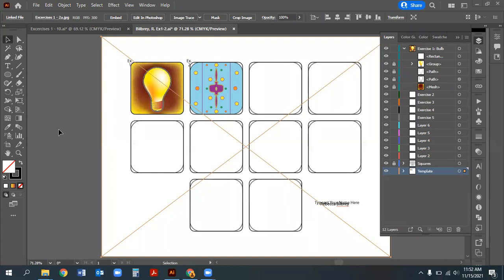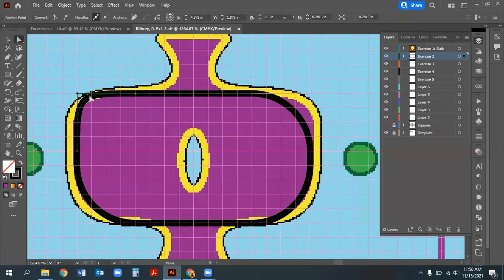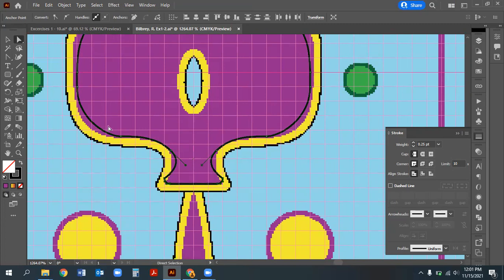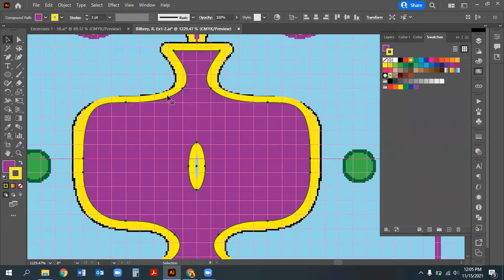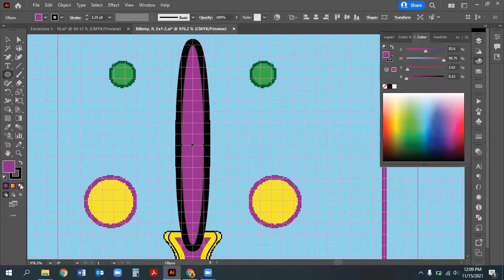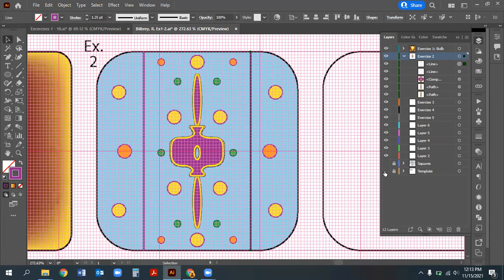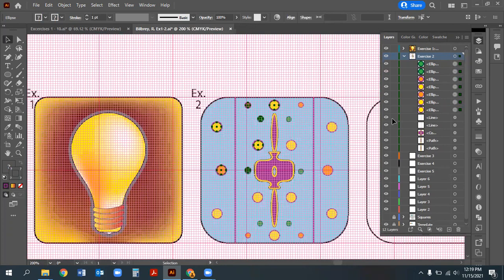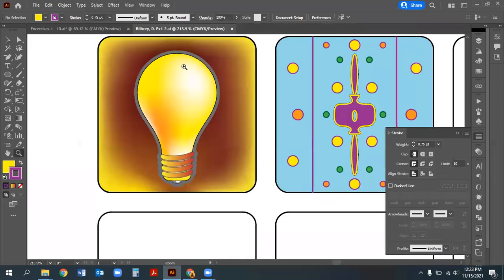Exercise 2: Funky Wallpaper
This video covers how to create this funky wallpaper design using Adobe Illustrator.